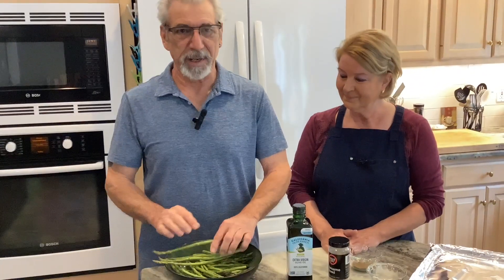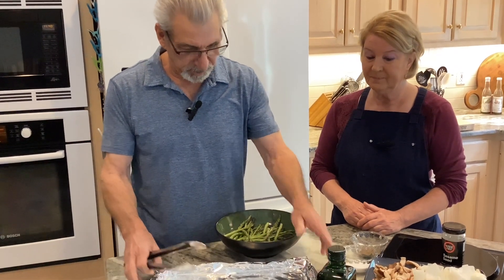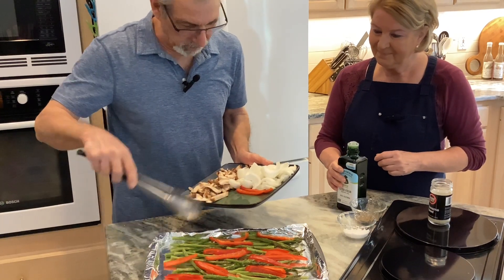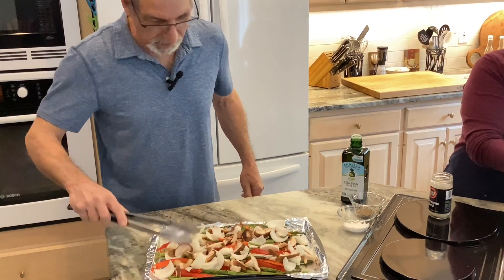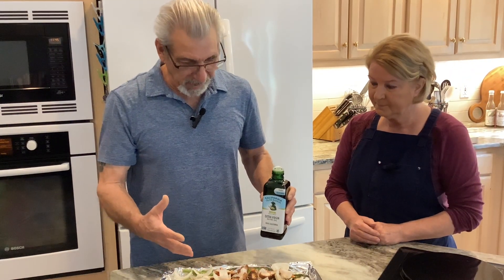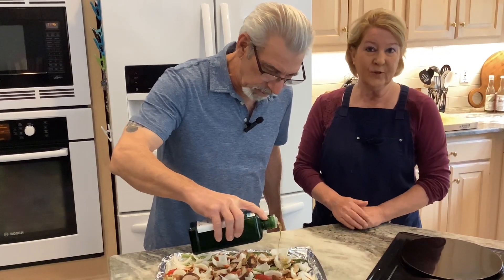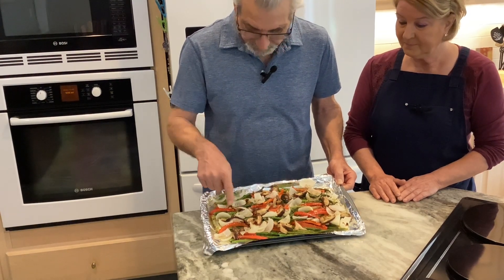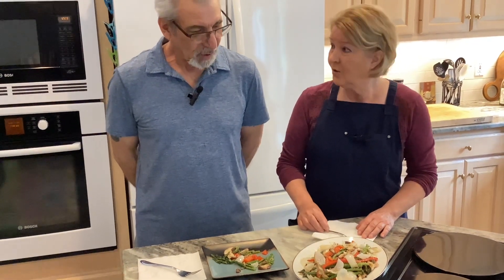Roasted Asparagus with D. Dutch Jaeger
D. Dutch Jaeger

Ingredients:

Asparagus
Red bell pepper
Shiitake mushrooms
Onion
Extra virgin olive oil
Salt/pepper

350 degree oven
Baking tray lined with foil

Place all vegetables on baking tray, sprinkle with salt/pepper, sesame seeds, and olive oil.  Roast in oven for 15 minutes or until desired tenderness.  Enjoy!!